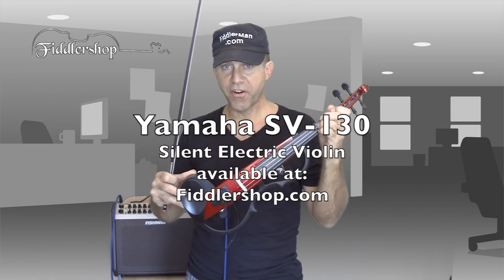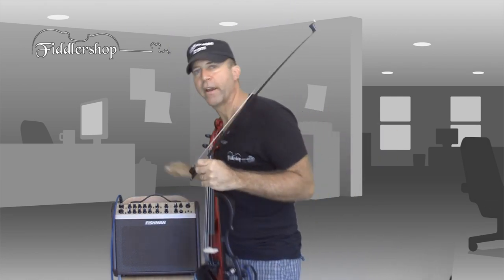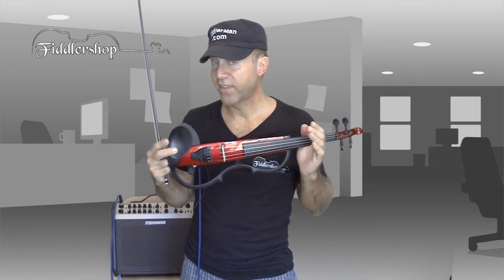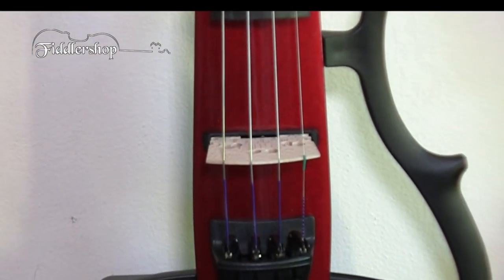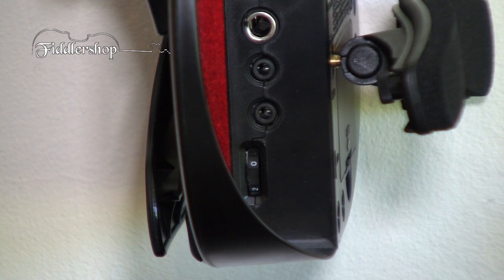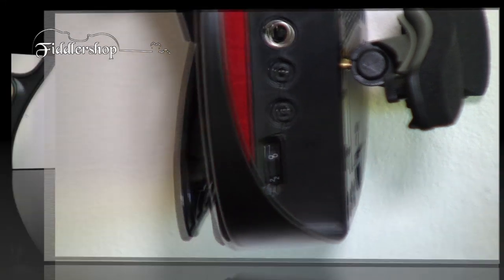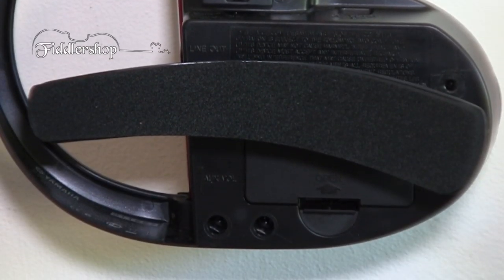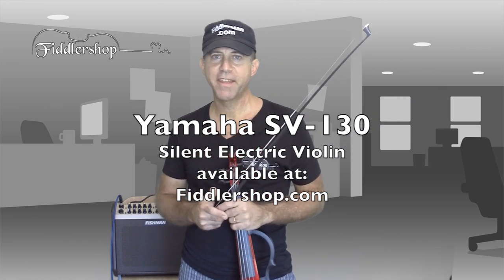Yamaha SV 130 Review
The Yamaha SV-130 is a perfect all round silent electric violin and is available in black, candy apple red, antique brown, navy blue. The neck is made out of Maple and the body of Spruce. It has an Ebony fingerboard and pegs. The bridge has a built in piezo pickup on a perfectly fitted Maple Aubert bridge. The side body, chin rest, and tailpiece are mad of molded plastic. The built in tailpiece also has 4 fine tuners.
Controls consist of the master volume, a real cool built-in reverb in which you can select between a small room, concert hall, or cathedral.

The jacks consist of a 1/4" LINE OUT an 1/8" Headphone out jack and an 1/8" AUX-IN with independent volume to use with a CD or MP3 player for playing along with your favorite music, drum or backing tracks or whatever you can come up with. :-)

The preamp with a special Noise reduction circuitry runs off of two AA batteries or an AC adapter.
All the Yamaha Silent Electric Violins allow you to practice relatively quietly while you get all the necessary practicing and can still proudly use the instrument for entertainment through any amp or PA system.